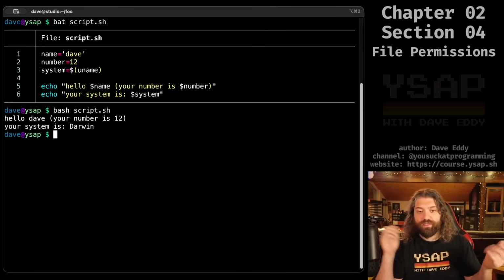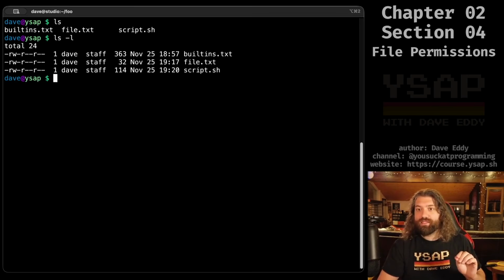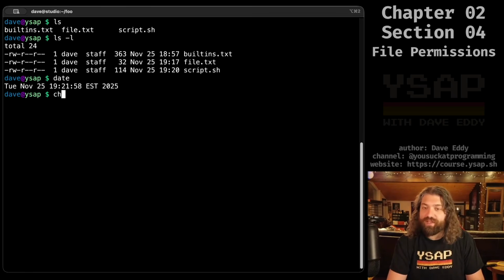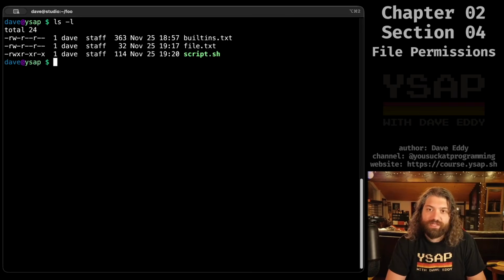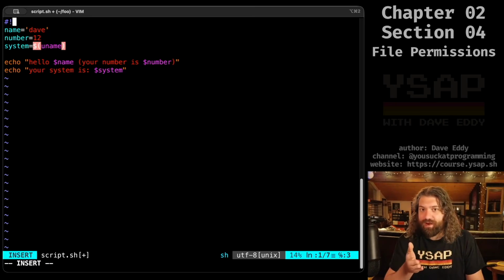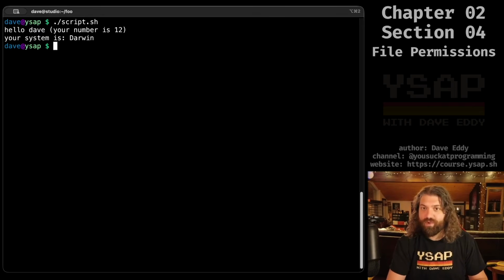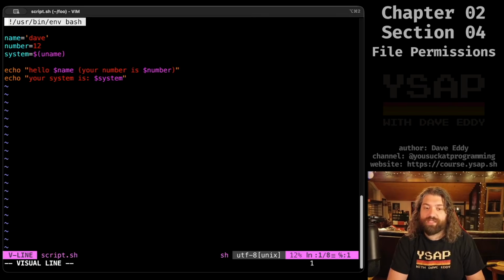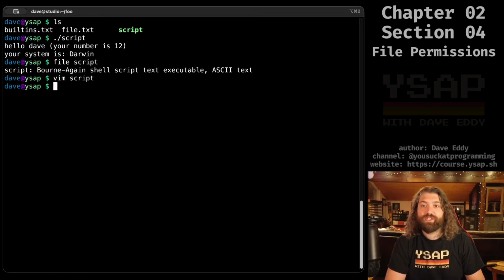File Permissions (unix `chmod` and `chown` commands) - Bash Scripting Course (pt11)